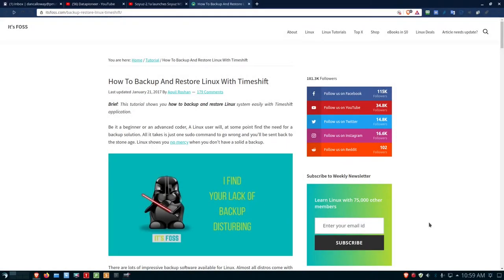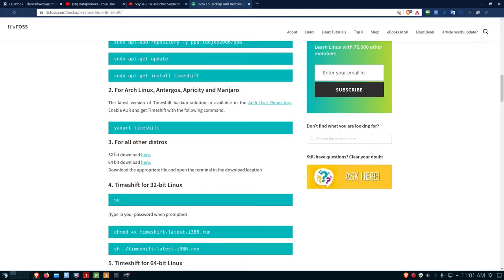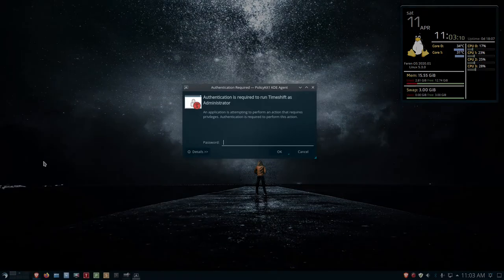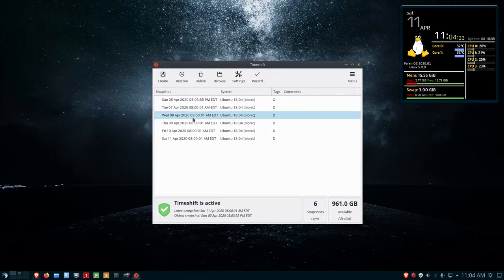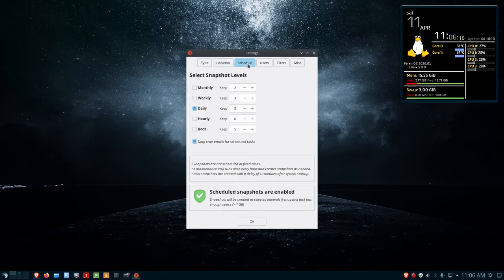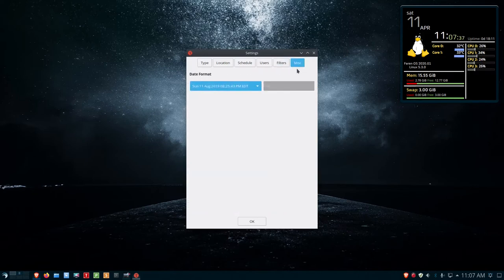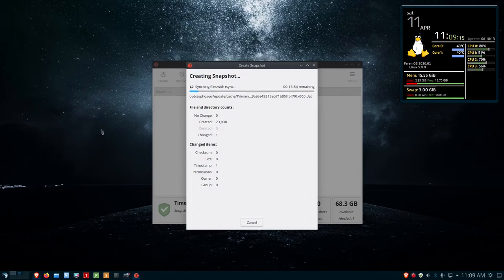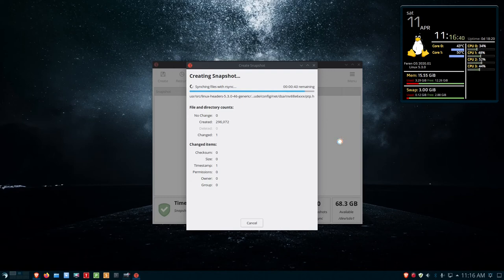TimeShift Backup Utility in Linux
In this video I demo TimeShift in FerenOS which is based on Ubuntu 18.04LTS.